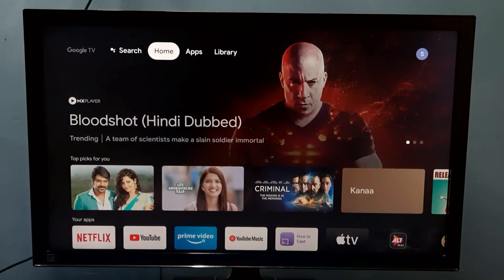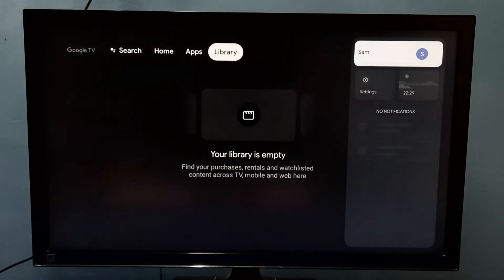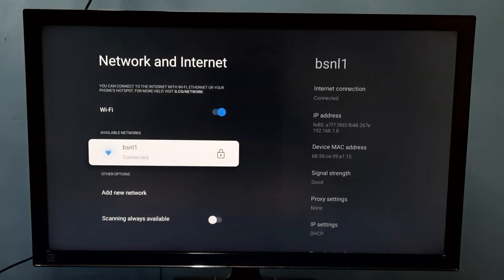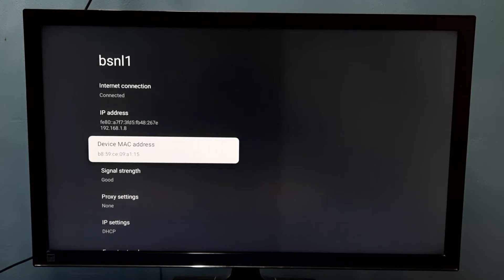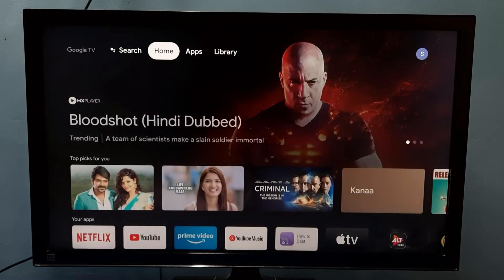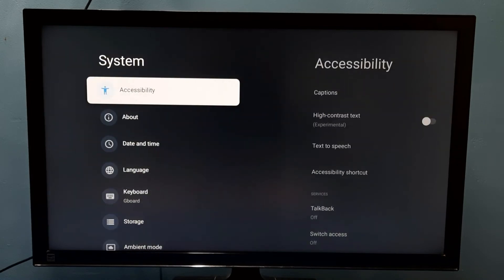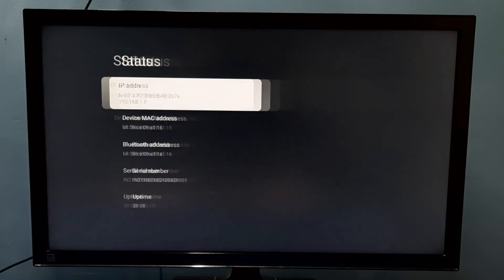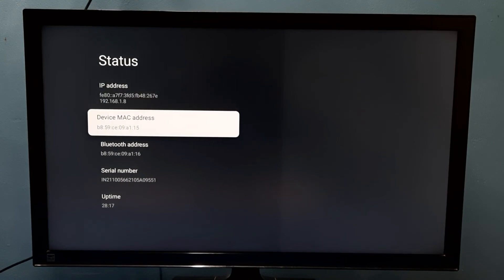Google TV : How to Find IP Address and MAC Address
Google TV,
Android TV,
Android,
Smart TV,
Google,
television sets,
digital media players,
set-top boxes,
soundbars,